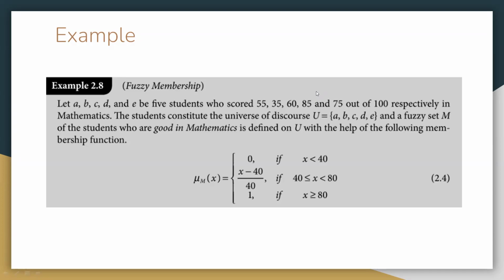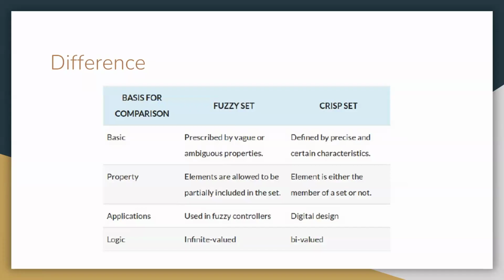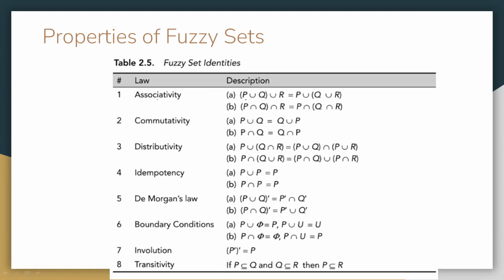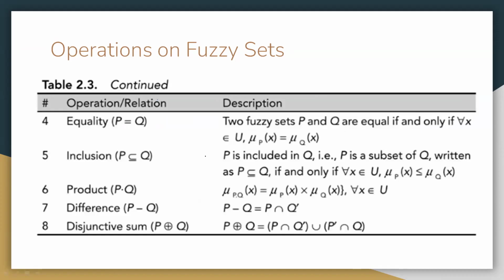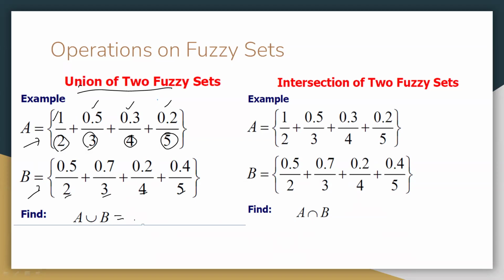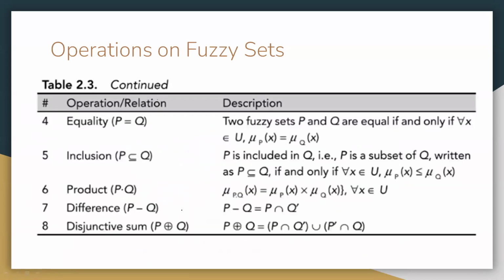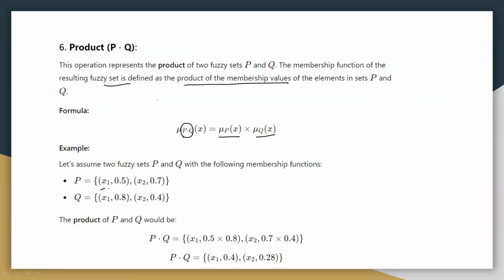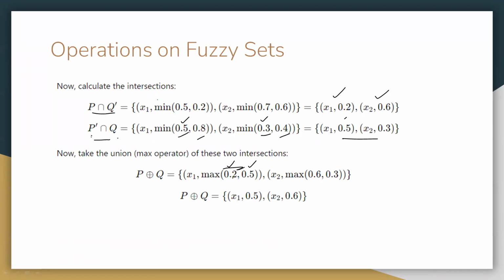Operations and Properties of Fuzzy Set